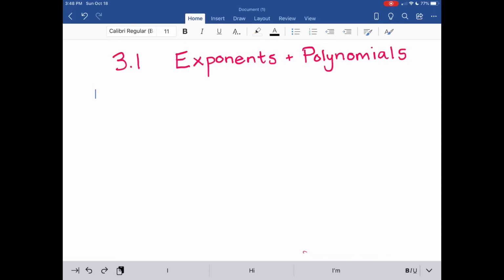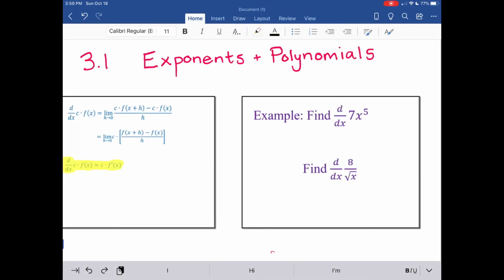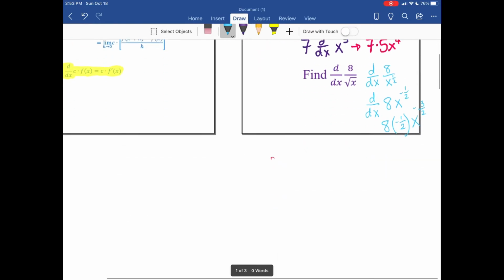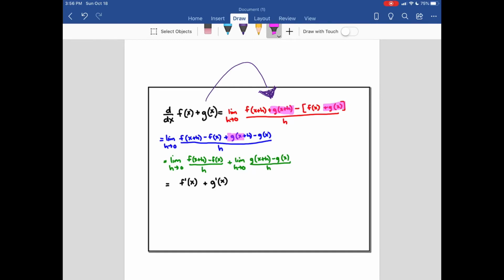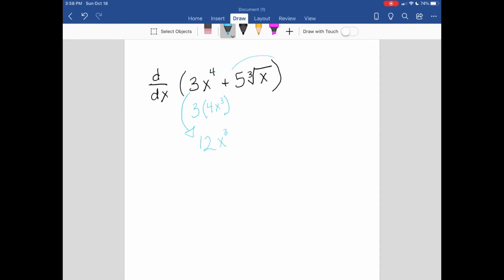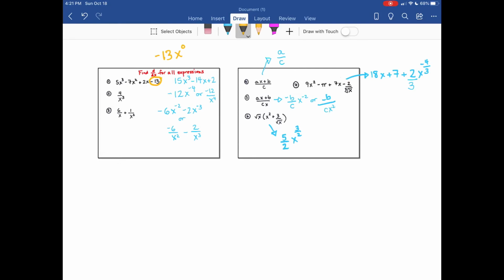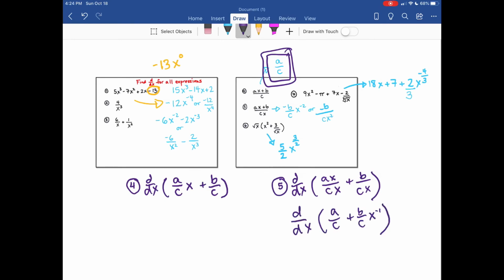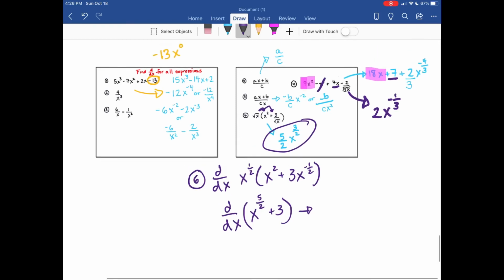3.1 Exponents & Polynomials